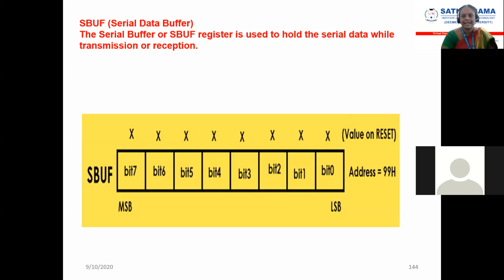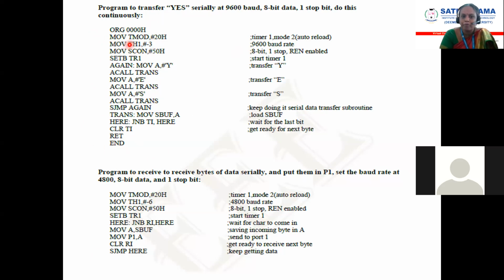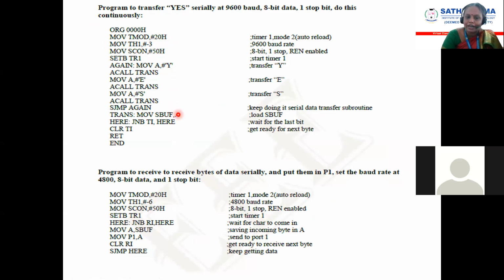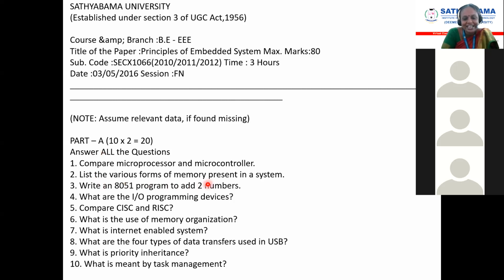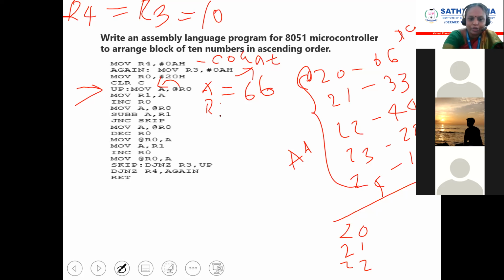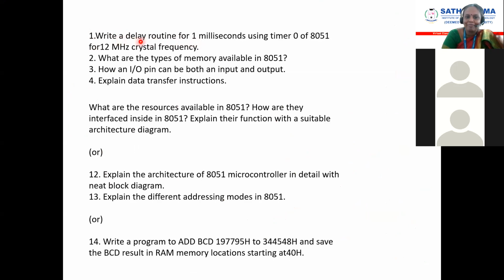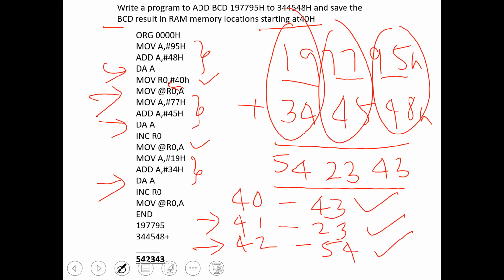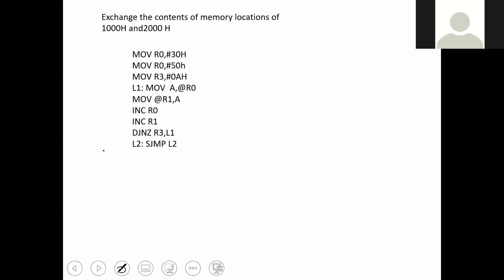OVERALL QUESTIONS IN 8051